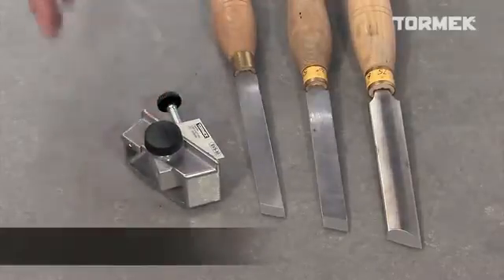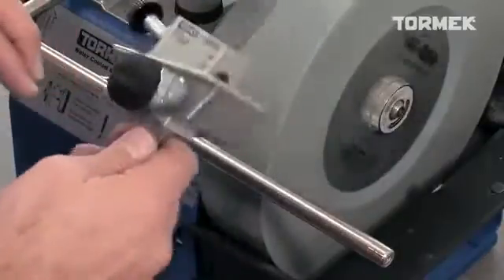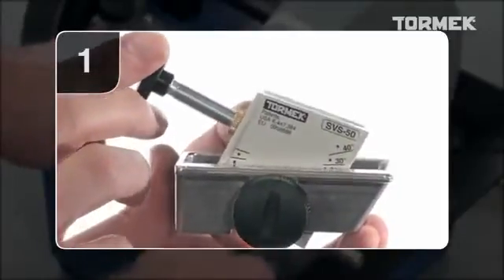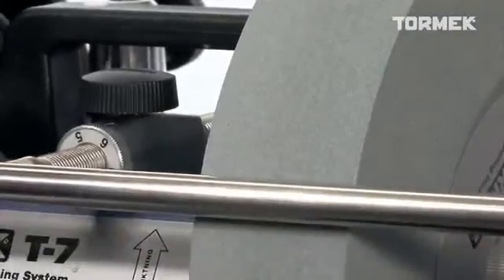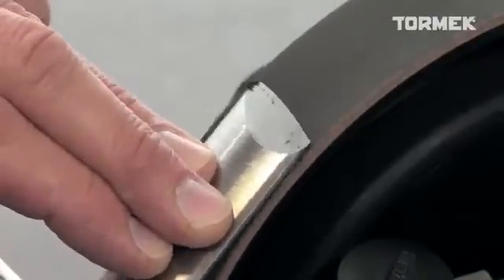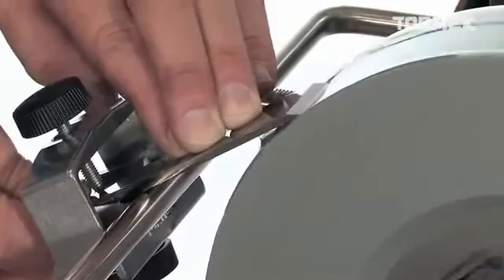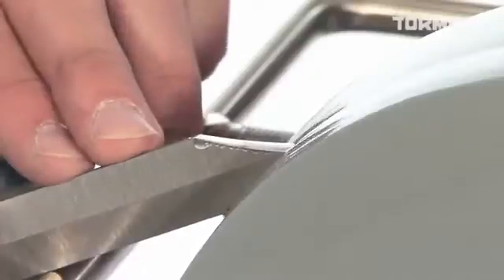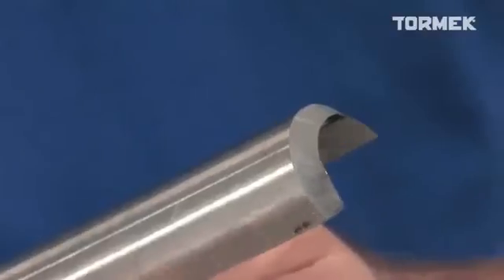Atasament ascutire dalti sculptura in unghi Tormek SVS-50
Pentru reproducerea exacta a formei si unghiului daltilor in unghi cu ascutis drept sau curbat.
Permite si ascutirea daltilor unghiulare cu forma ovala.
Se foloseste si la ascutirea daltilor debitoare in strunjirea lemnului si a celor pentru degrosare.
Dalti de degrosare de pana la  50 mm (2") latime.
Latime maxima a daltilor unghiulare de 32 mm (1¼").

Atasamentul este compus din carcasa (1) si doua locase interschimbabile -- unul inchis, (2) si altul deschis, (3).

Locasurile pot pivota si se pot bloca cu surubul (6) pentru oriccare unghi al daltii de ascutit de la 0° la 45°.

Daltile unghiulare au tesitura simetrica pe ambele parti dar cu acest atasament dalta este instalata o singura data pentru ascutirea ambelor parti. Ascutirea este astfel simetrica.